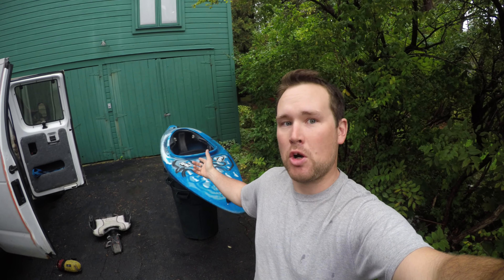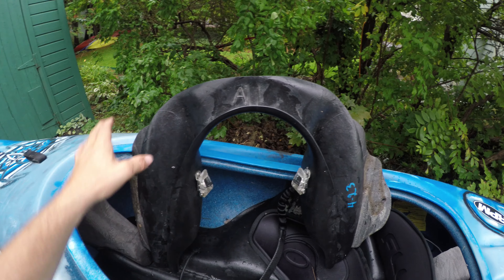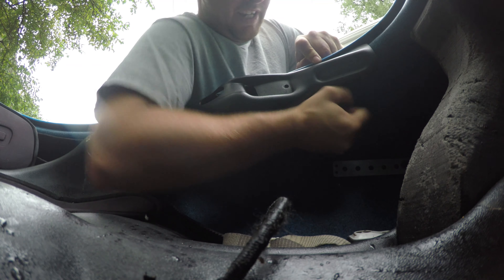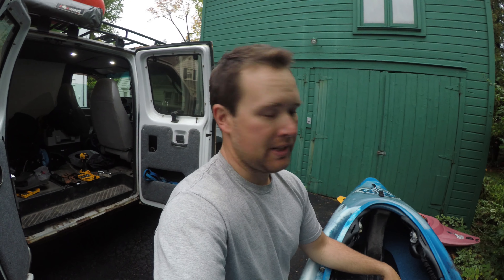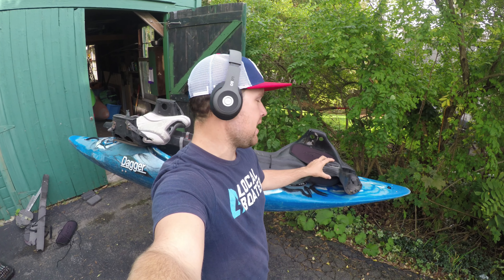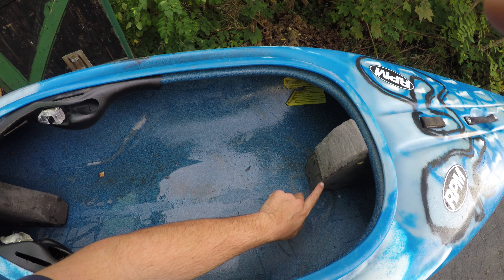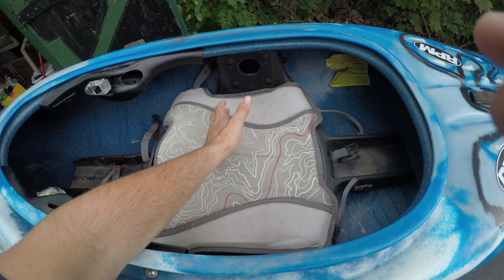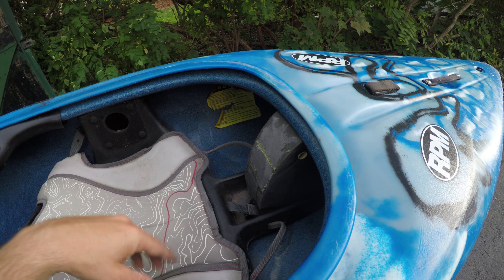RPM to Dagger Contour Swap | Seat Swap | New Outfitting | Boat Builder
Buying a Dagger Kayak online?
Need outfitting materials? Use this link to find what I use on Amazon

Here's a look at version 3 and 4 of my accidental Dagger Kayaks RPM outfitting bible. The Dagger Contour Ergo Outfitting makes a huge difference over the original 1990s seat and thigh hook system. If you can buy a boat with the modern updates I strongly suggest it. If you have to make it work grab your tools and follow along.

Outfitting a whitewater kayak has gone from standard fair to a dark art as factory outfitting has gone from non-existent to excellent. These videos are how to guides for improving, updating, and upgrading your outfitting. From Dagger Contour seat swaps, to new thigh hooks and foot blocks I'll walk you through most typical projects to make your boat more comfortable. These videos are especially useful for updating old school whitewater kayaks which are famously uncomfortable.